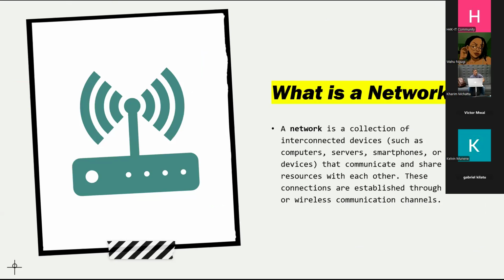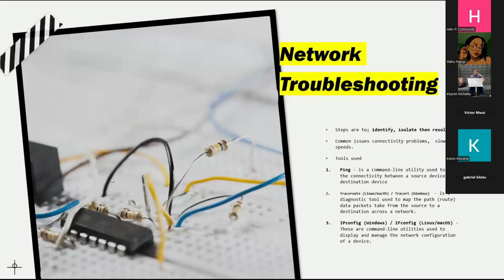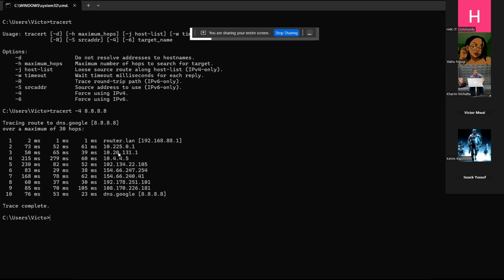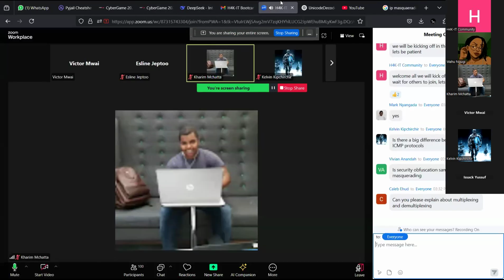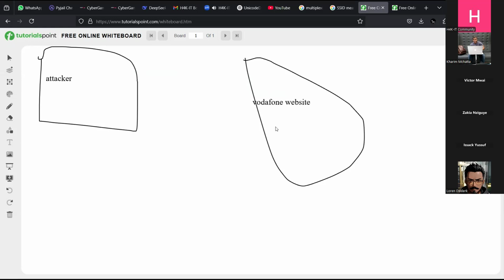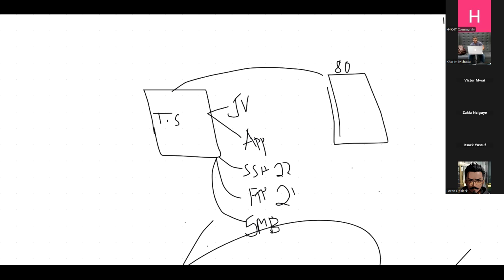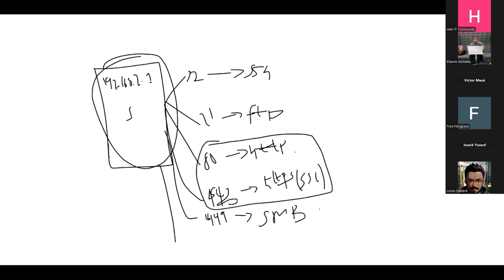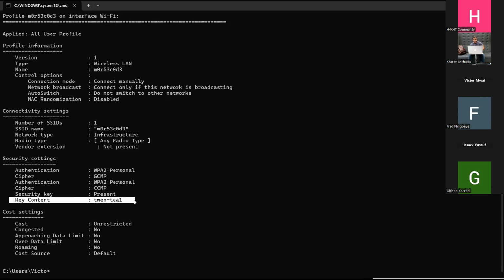Introduction to Networking | 🔴 LIVE Q&A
🌐 Meet Our Instructor: Victor Mwai | Introduction to Networking (Q&A Session) 🧠💬

Welcome to another engaging learning session from H4K-IT! In this video, we’re excited to have Victor Mwai, a skilled networking professional with a talent for breaking down complex technical concepts into simple, actionable knowledge.

In this Q&A-style session, Victor walks us through the Introduction to Networking by answering real questions from learners. From IP addressing and routing to basic network topologies and protocols, this session is packed with practical insights and beginner-friendly explanations.

If you're new to cybersecurity or IT and want to build a strong foundation in networking, this interactive session is the perfect place to start!

🎓 Learn from the best. Ask questions. Build your knowledge one connection at a time.